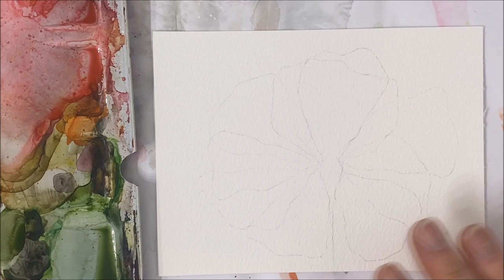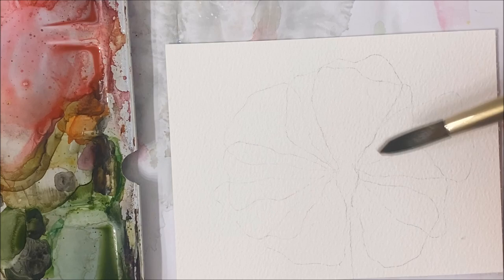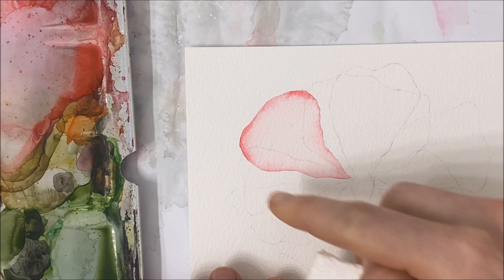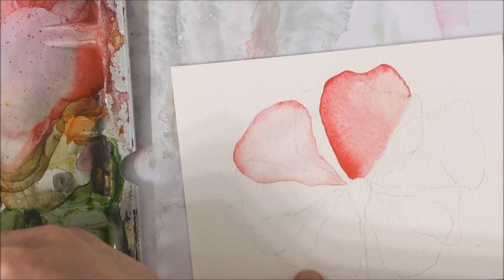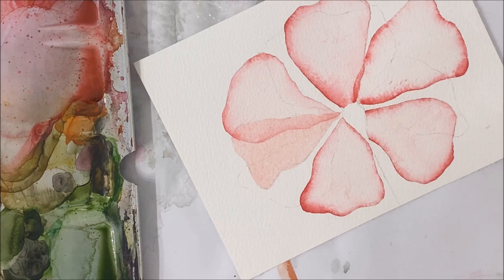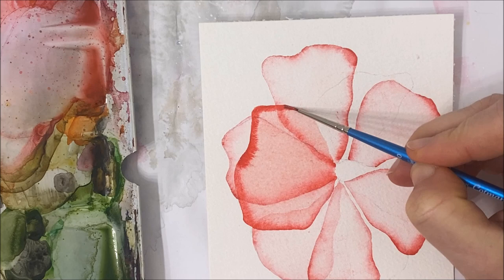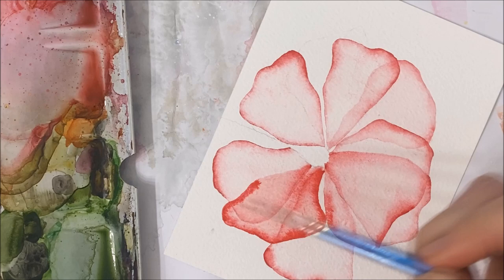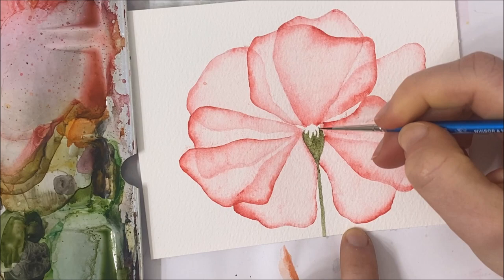EASY watercolor flower painting method » Easiest watercolour flower technique for beginners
Learn how to paint the easiest watercolor flower technique for beginners, using an easy watercolor flower painting method. You can use these flowers for mothers day cards, or for spring crafts! Enjoy!

Inspiration: natanazarian